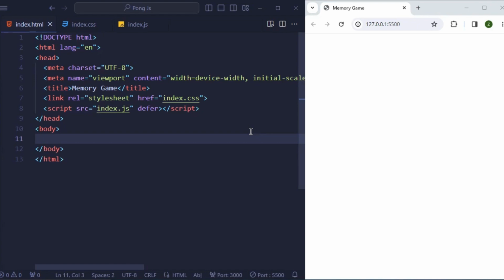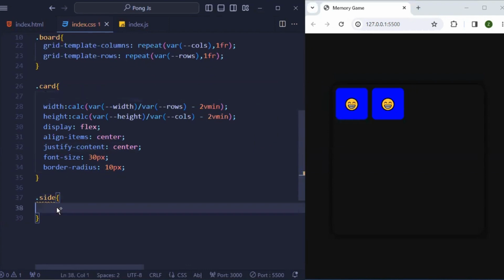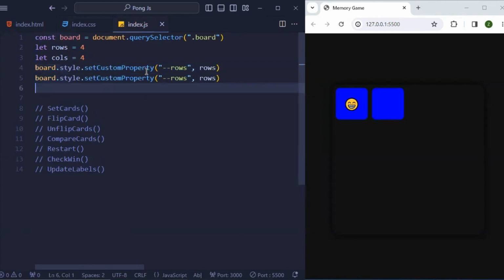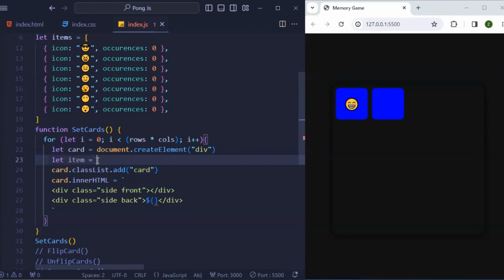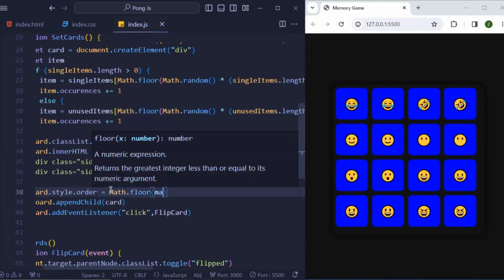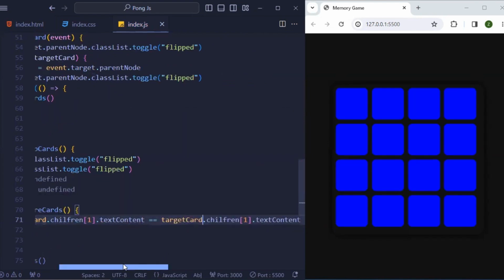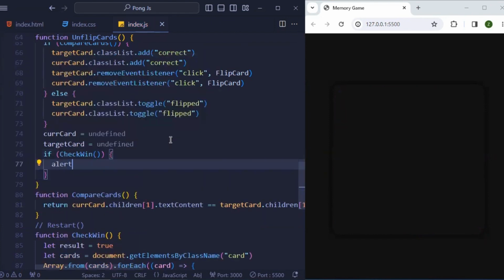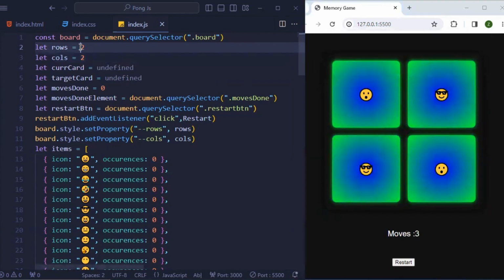How to make an Awesome Dynamic Matching Game using HTML , CSS and JavaScript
In this video we'll create a cool neon memory training game using html , CSS and JavaScript . We will utilize CSS grids  , custom properties and many other advanced JavaScript methods to implement this game along with variable difficulties .

🔷Timestamps🔷
0:00 Intro
0:20 Building the HTML structure
0:40 Styling the board
2:40 Structuring the cards
3:30 Styling the card
14:30 Adding JavaScript functionality
21:35 Implementing SetCards function
30:15 Implementing FlipCard function
38:40 Implementing UnflipCards function
39:10 Implementing CompareCards function
40:35 Adding cards comparison in UnflipCards
42:55 Adding styles for correct card pairs
45:15 Improving basic card styles
46:50 Implementing CheckWin function
49:00 Implementing Restart function
49:40 Implementing number of moves done status
Any questions ?👇
                ✅ My channel